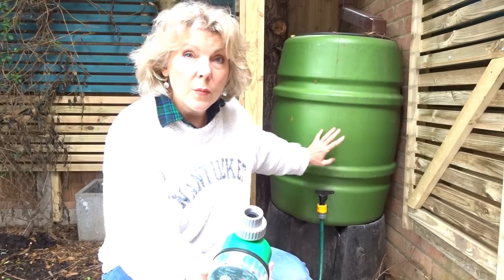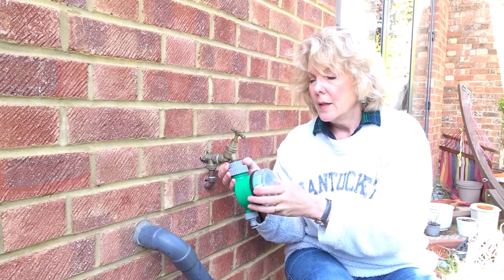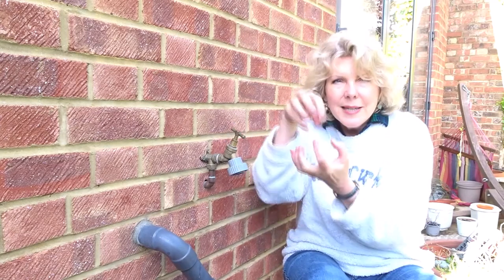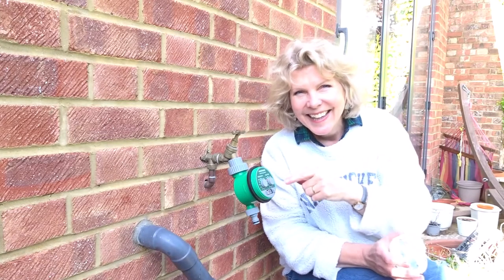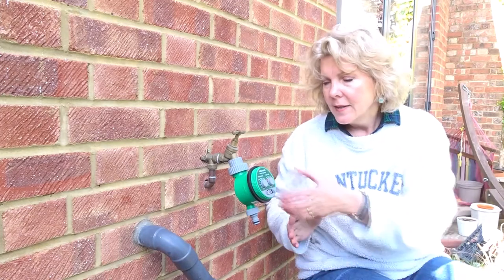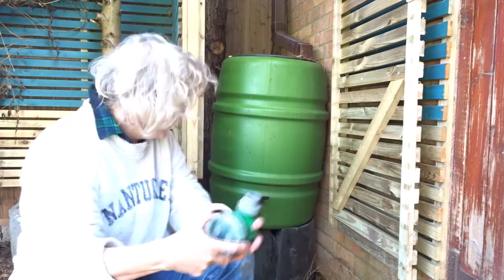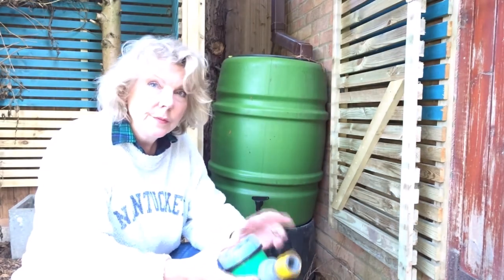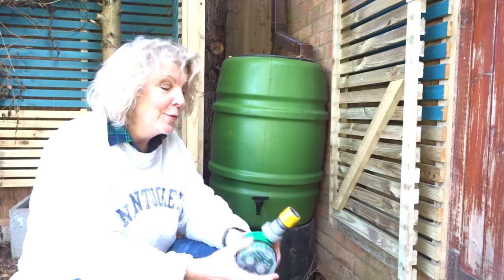How to automate your irrigation system from a water butt or garden tap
How to connect up your irrigation system to either a water butt or mains tap, so that if we ever do get to go on holiday again, our plants need not die while we are away.
You will, of course, have to make sure that your water butt is full before leaving.
Also note that my water butt is on a stand which increases the water pressure.

This is the water timer I used, though there are loads others on the market, just check that they are suitable for use with a water butt rather than a pressured mains system. The manufacturers of 'my' timer were specifically asked  about suitability with a water butt and this was their response

Question:Will this work with gravity fed supply (i.e. water butt)?
Answer:Answer here...Yes , because all that the timer does is to open a valve for the water to flow. If your water source is a butt then the timer simply opens the valve for it.
So check commonly asked questions about any product you are considering or ask the manufacturer directly yourself.

Kingfisher electronic water timer

These are the O rings

And this is the hozelock adaptor 2170

You don't need to buy these from Amazon ( obviously), but hopefully this gives you more of a clue as to what you are looking for!
As I usually add links where I have bought items I have used anyway: I have just become an Amazon Associate, so I now earn a small commission on qualifying purchases. There is no extra cost to you.